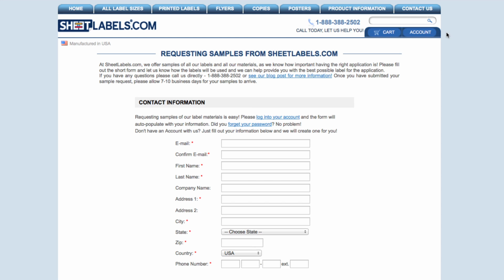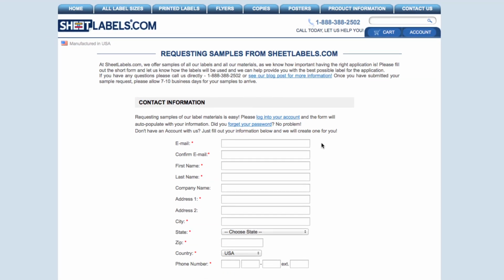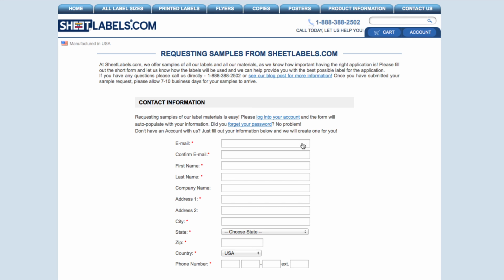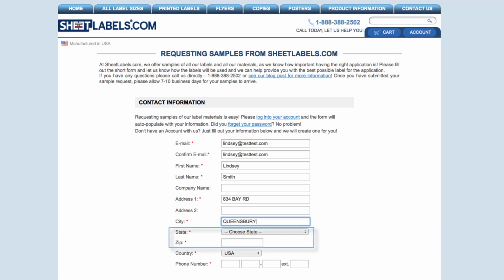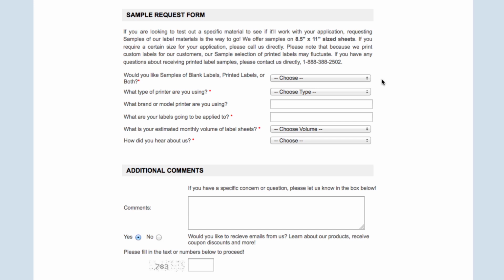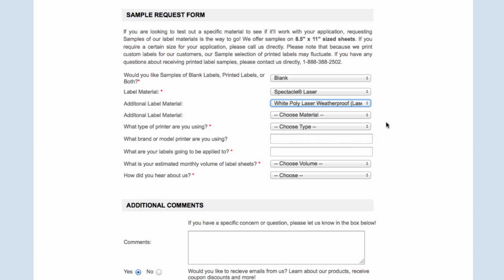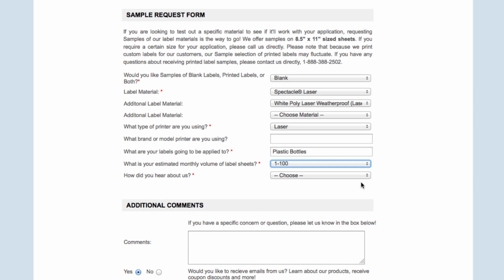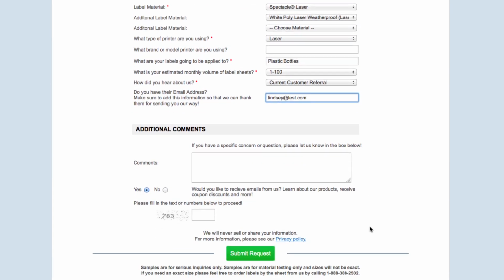How to Request Samples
Easily choose the best label material for all your needs! Follow the directions shown in this video to correctly request and receive label material samples from SheetLabels.com!